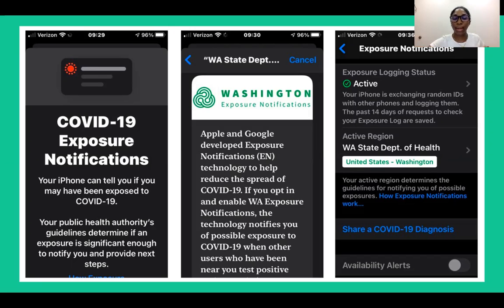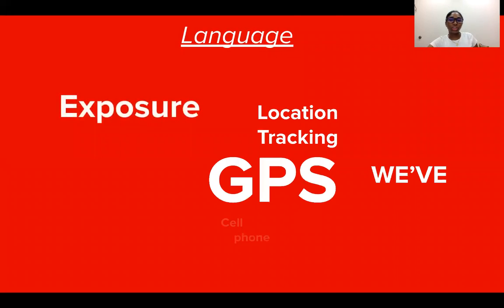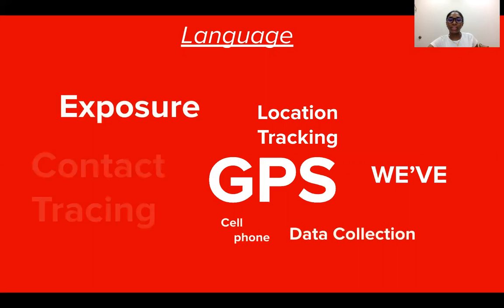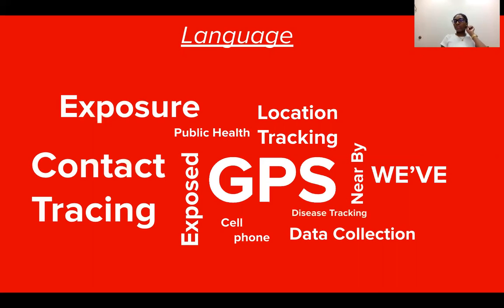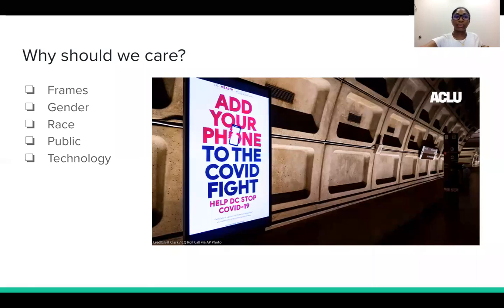The Role of Cell Phones in Disease Tracking